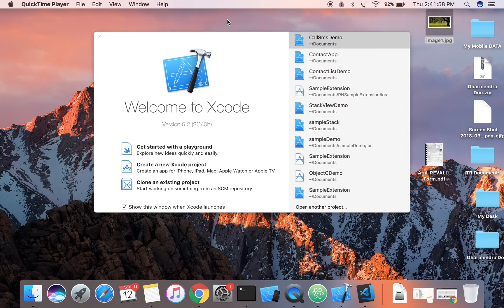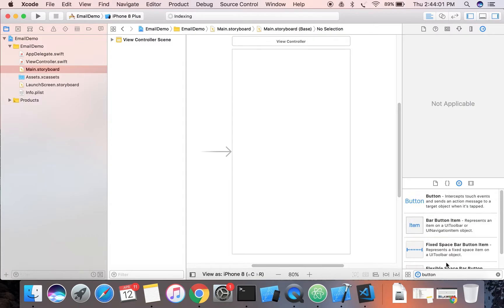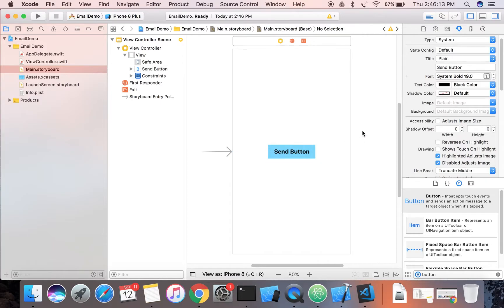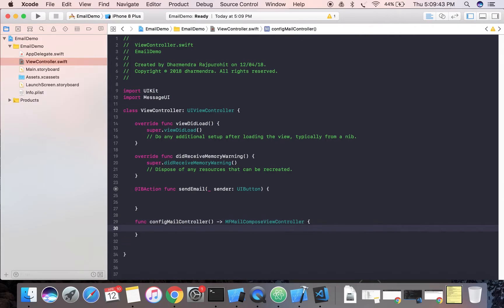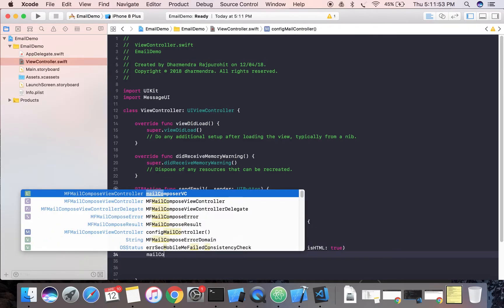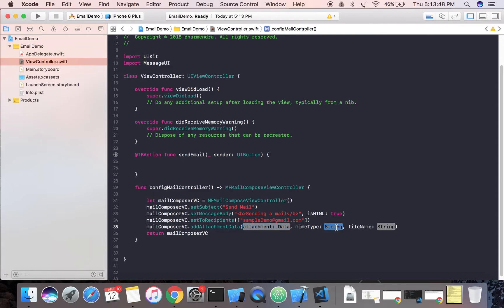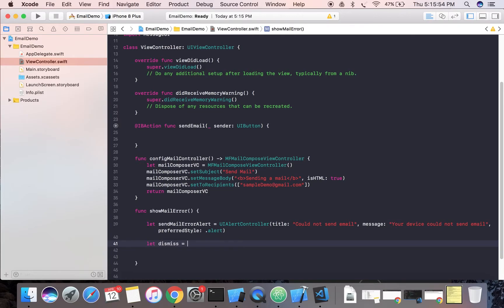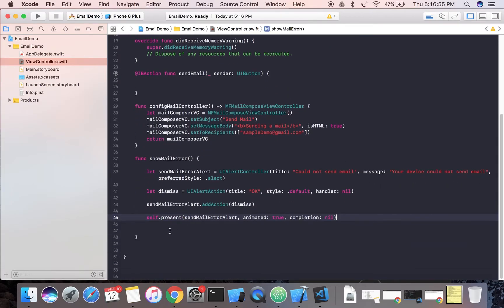iOS Beginner: Send Email using MFMailComposer (Swift 4 + Xcode9)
Learn to send email in ios app using swift 4+ and xcode 9+ using MFMailComposerViewController.
- Send emails using swift with attachment